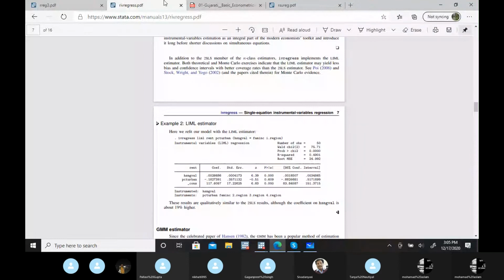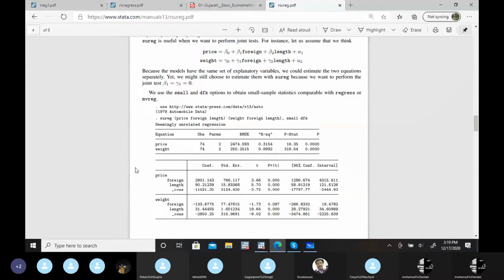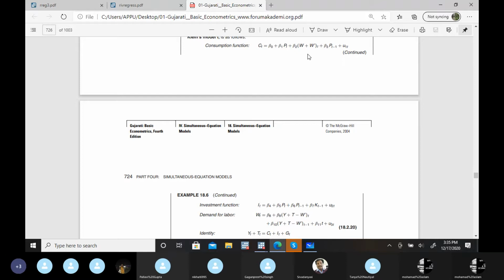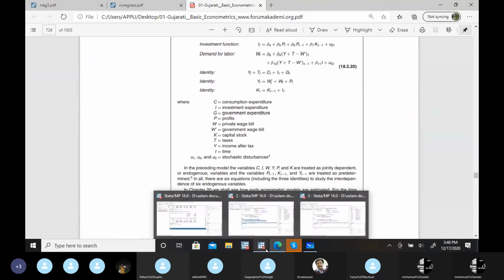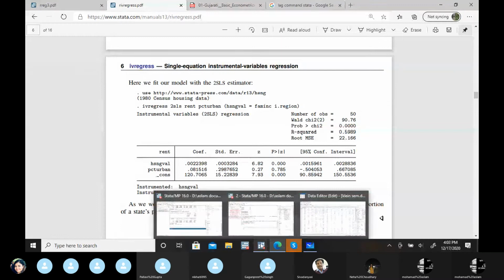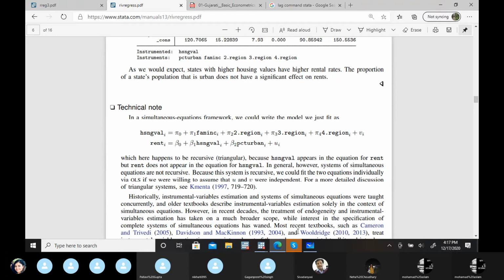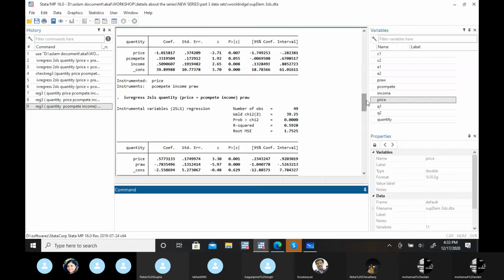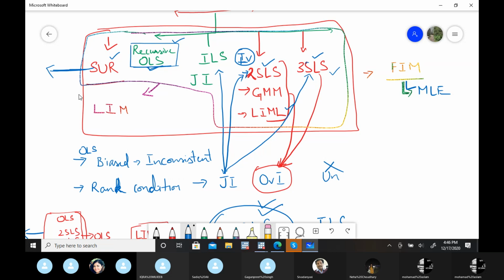Simultaneous Equation Model, Lecture 3